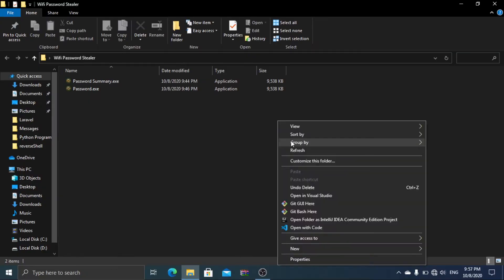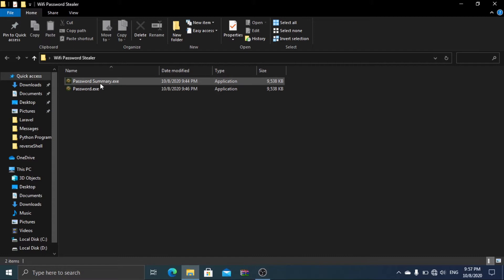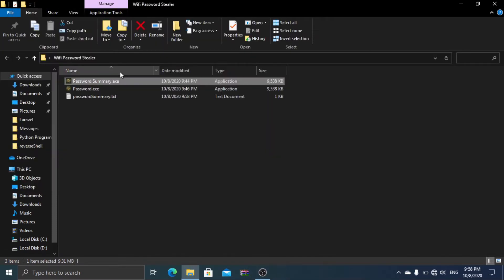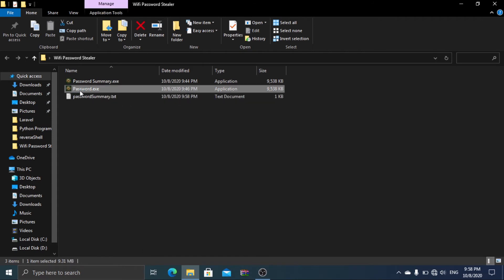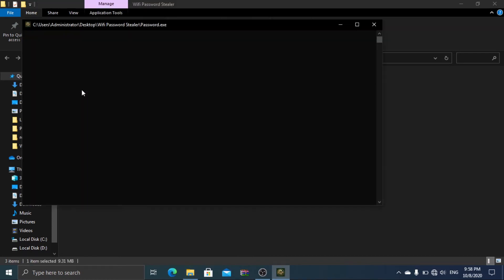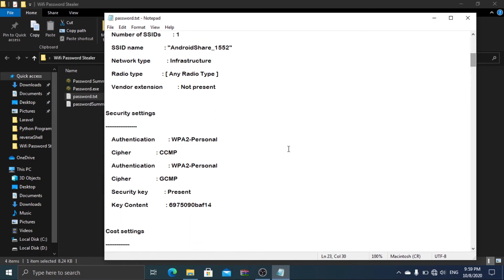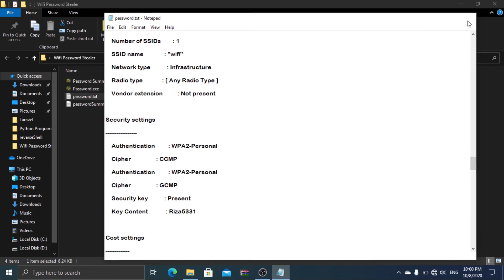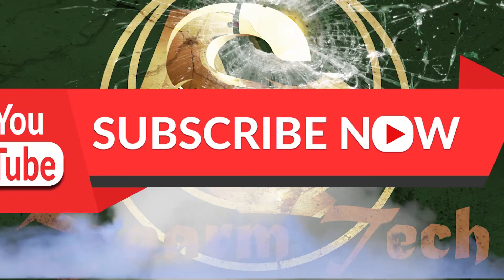Run this file to see password of every Wi-Fi network that you ever connected!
Run this file to see password of every Wi-Fi that you ever connected with your laptop 2020.

Forgot your Wi-Fi password! We got you covered! just run this file!!

The only things you need to do is download this file and run the file. This will give every Wi-Fi network name and their password to a separate text file in the current directory.

Under the hood of this program it will be executing netsh wlan show profiles in the shell. Which means that you don't need to install any program. Just run the file and see the passwords of connected file

Run this exe file and every network password you ever connected is in plain text